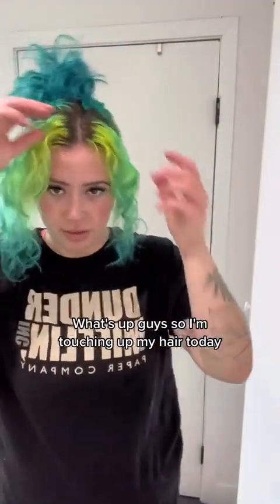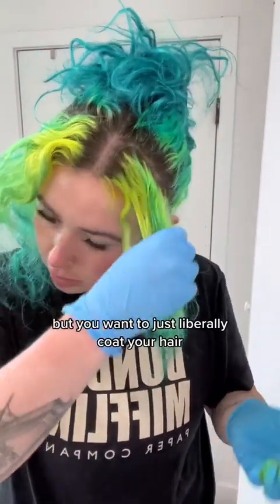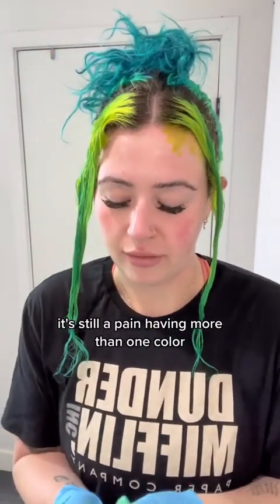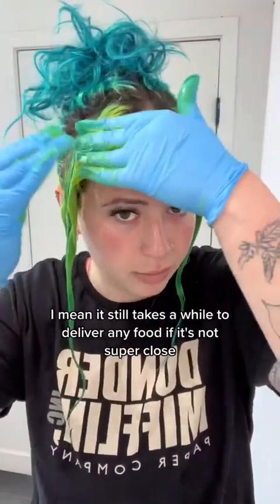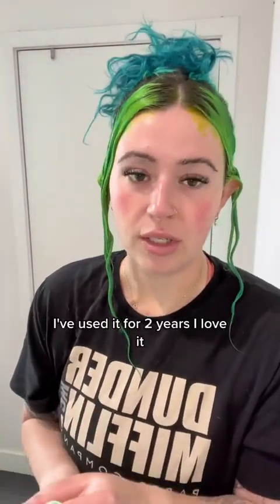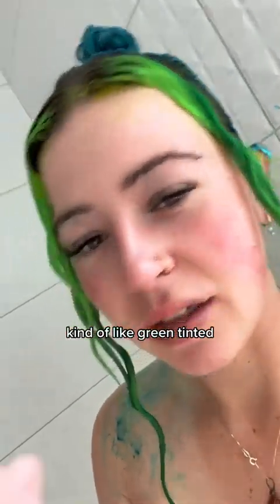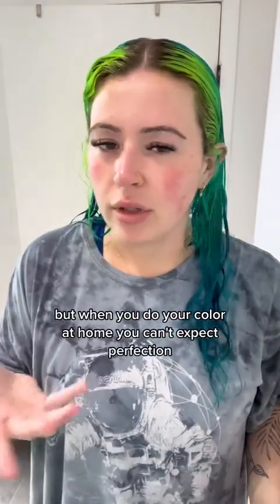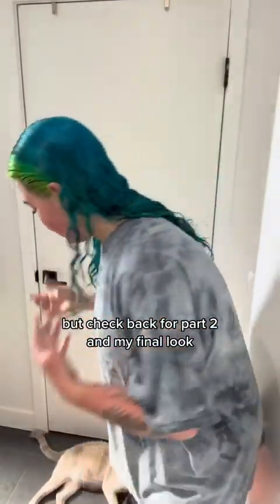DIY Fashion Color Hair Maintenance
This is how I maintain my fashion colored hair at home. Results may vary.